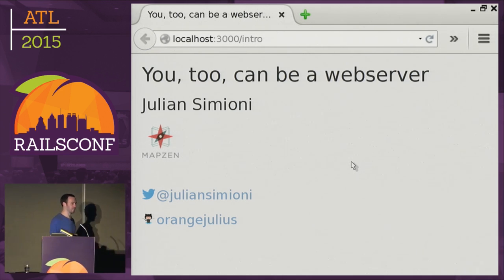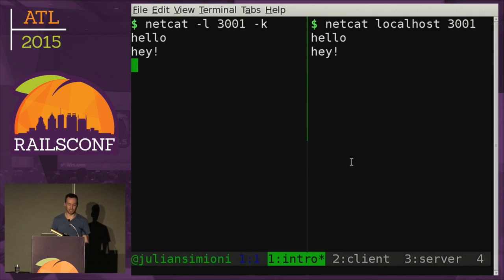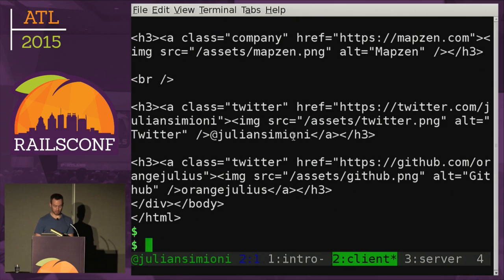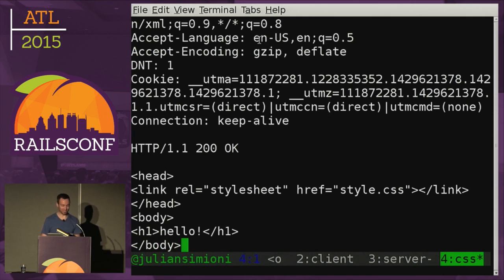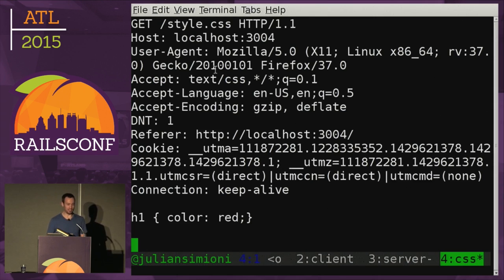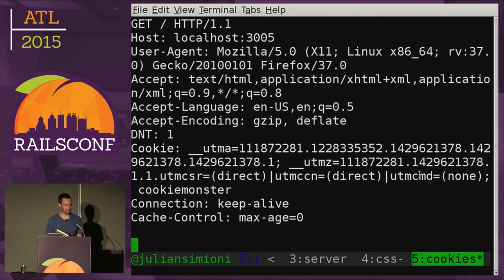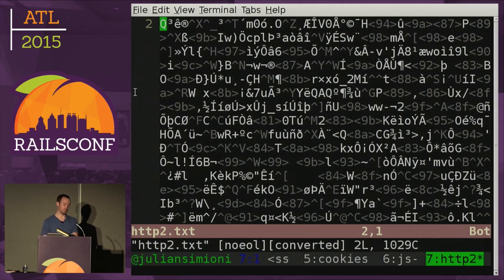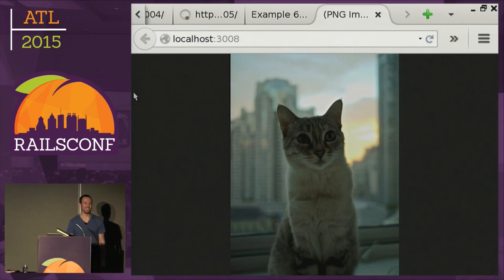RailsConf 2015 - You, Too, Can Be A Webserver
By, Julian Simioni
What actually happens when we visit a website? As developers, we're supposed to know all about this, but when our browsers have millions of lines of code, and our backends have fancy service-oriented-architectures with dozens of components, it's hard to keep it all in our heads.

Fortunately, we have amazing tools to help us. We can bypass the complexity of browsers and servers, and simply examine the communication between them. Let's use these tools and look at the underlying patterns shared across the entire web, from the simplest static pages to the most sophisticated web apps.